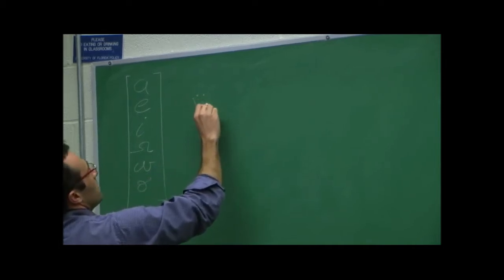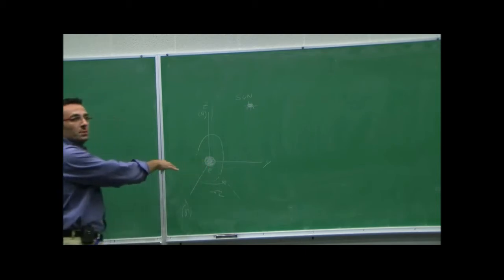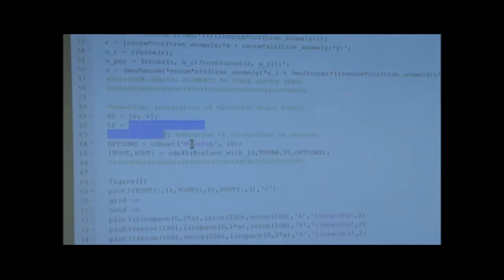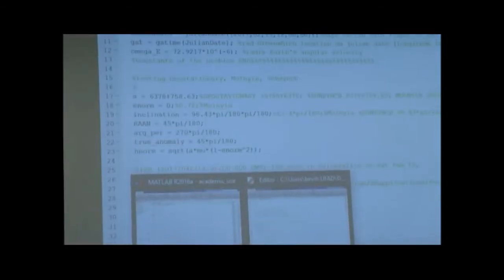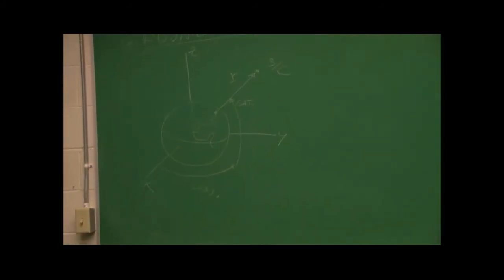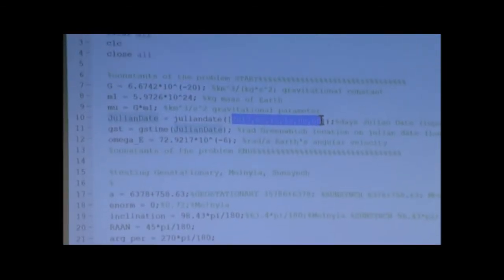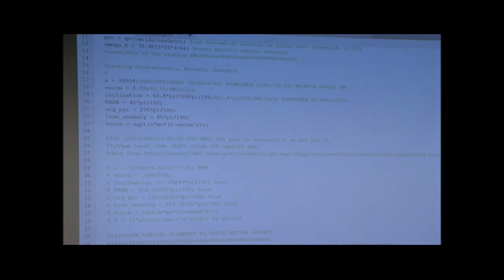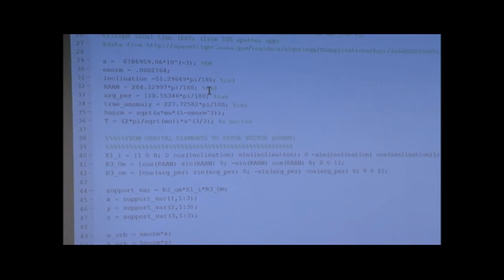Astrodynamics UF Lecture17 2017 (Sun Synchronous Orbits/Ground Tracks)